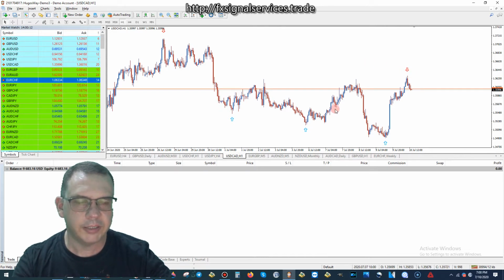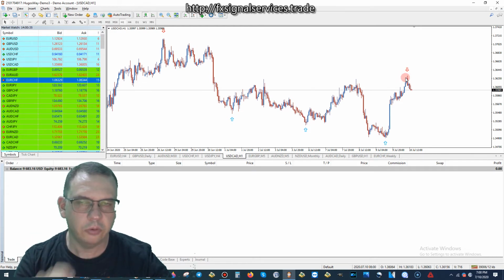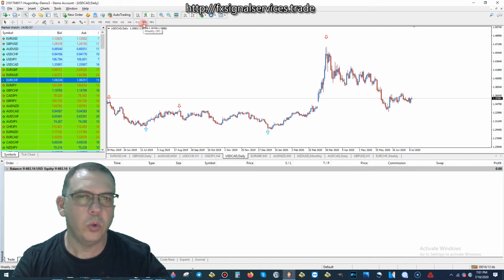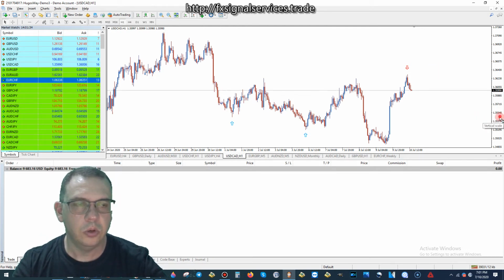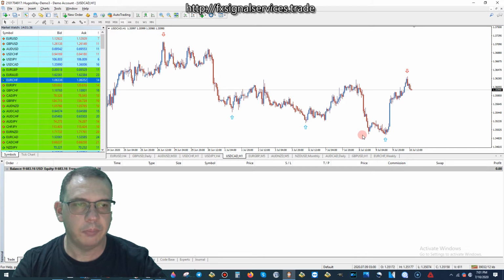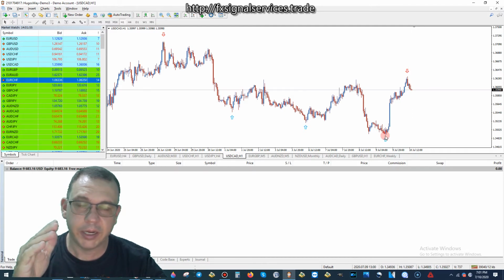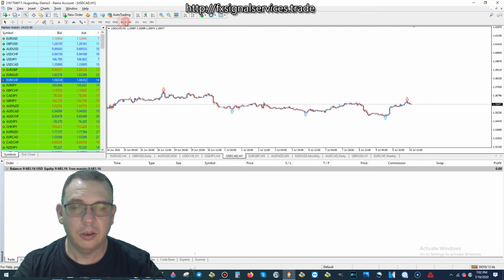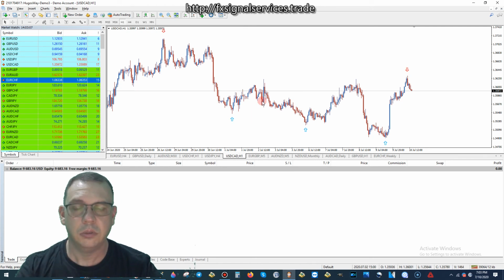Free Daily Signal Friday, July 10, 2020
Today's free daily signal is for USDCAD and now is an excellent time to sell.  No need to draw a trendline or fibonacci.  All you have to do is place a sell trade using a 1H chart and wait for the opposite blue arrow to form and close the trade.

Please let me know if you have any questions or comments about how to trade this particular signal or any of my Telegram signals that I post every day.